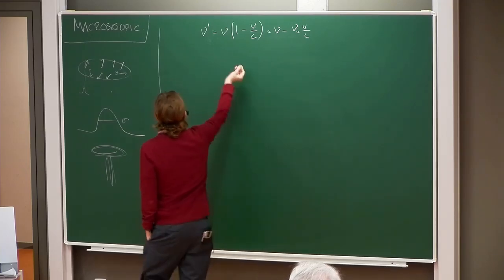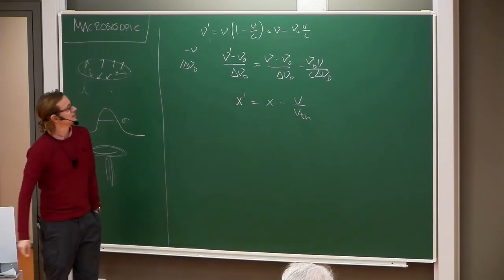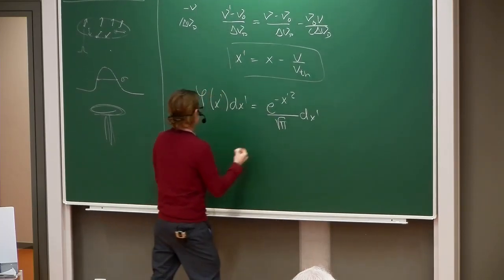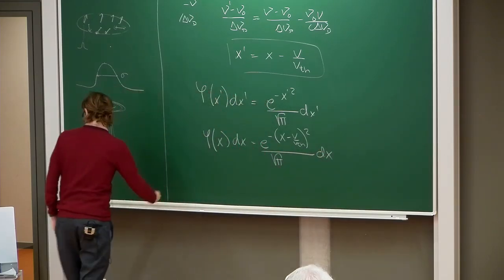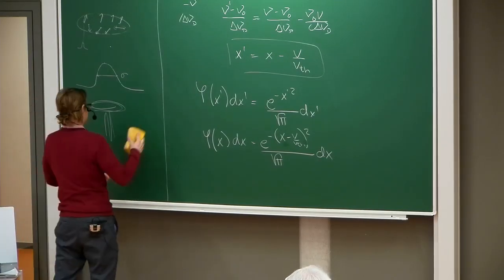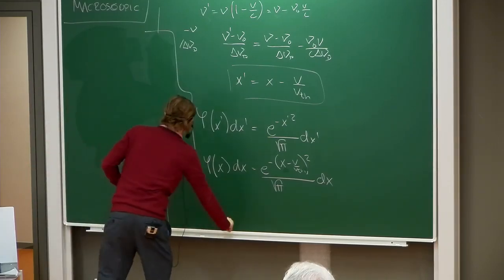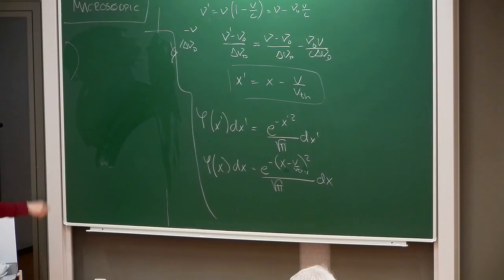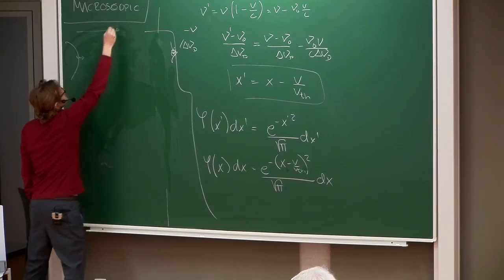Radiative Processes in Astronomy L16a - Line broadening III, macroscopic velocity fields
This short lecture wraps up the spectral line broadening part by adding some notes on the effects of macroscopic velocity fields, both in the case of unresolved and resolved sources.

Course: Radiation Processes in Astronomy
Lecturer: Prof. Jon Sundqvist
Programme: KU Leuven Bachelor Physics & Master Astronomy & Astrophysics

I've also started to post some 'extended versions' of these lectures - sometimes including additional material from elsewhere and previous years - here: